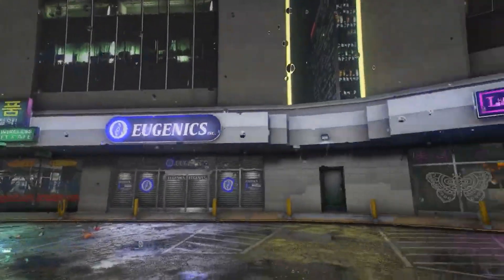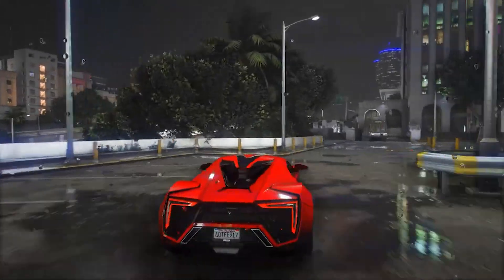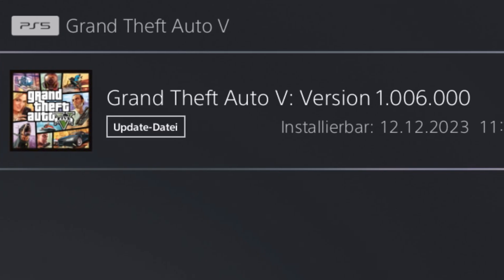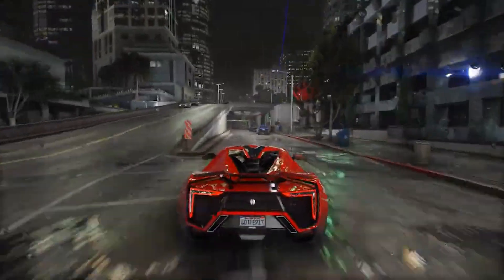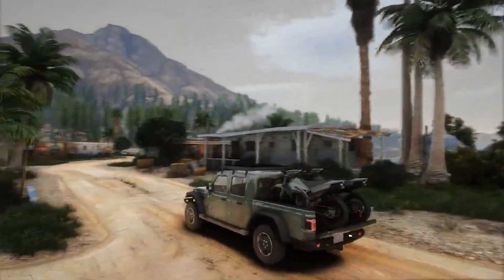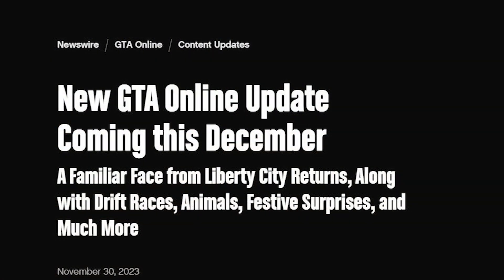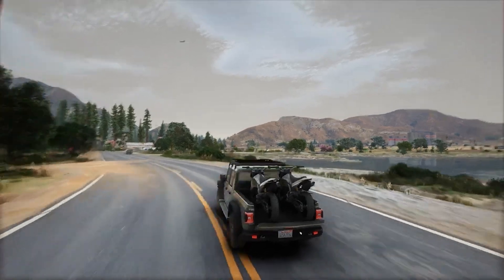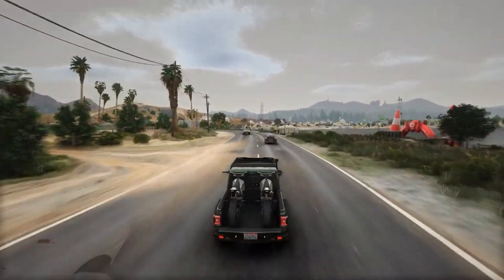GTA 5 Winter Update 2023 PRELOAD... NEW Leaked Content, Release Date & MORE!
In today's video we talk about a new preload that came out for this winter update over the weekend and when does it mean we should have it and lastly some new leaked info on what else we should be getting content wise!